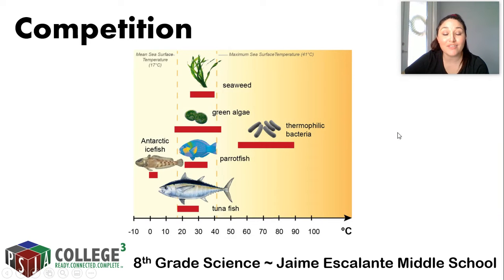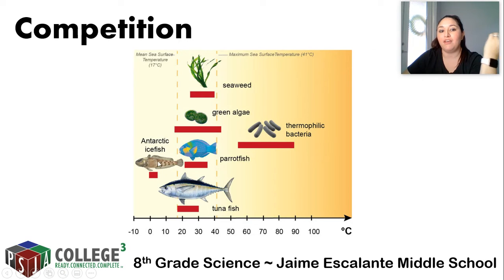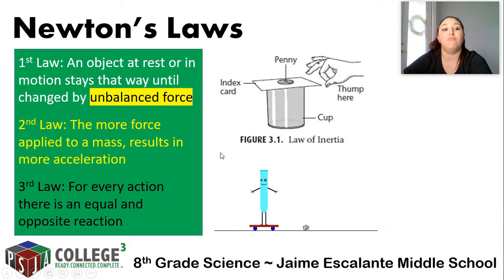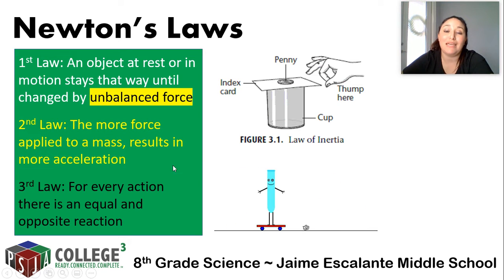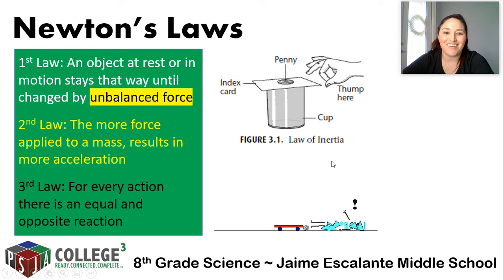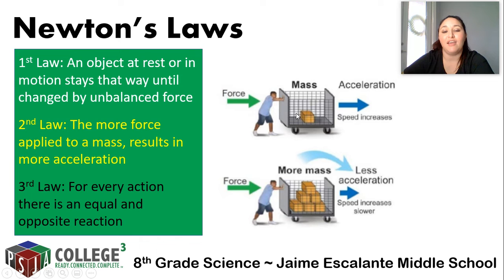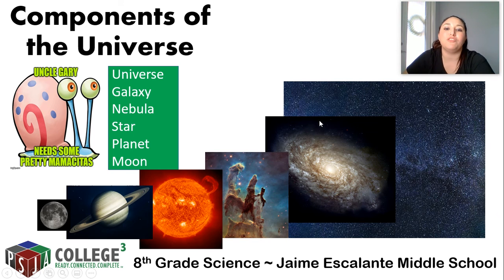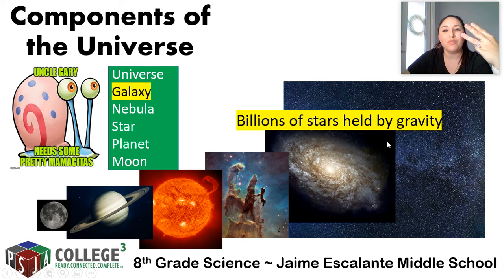2 - SLO Post-Test Review J. Moore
2 - SLO Post-Test Review by Mrs. J. Moore